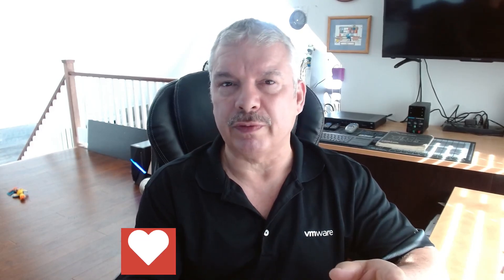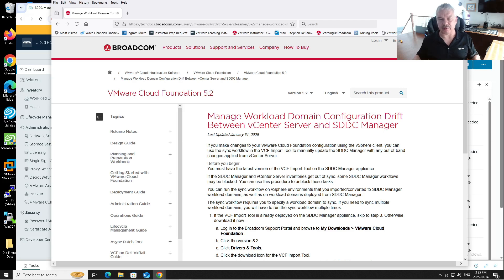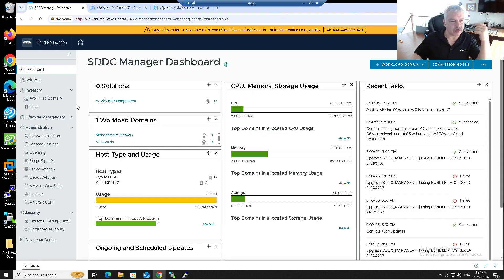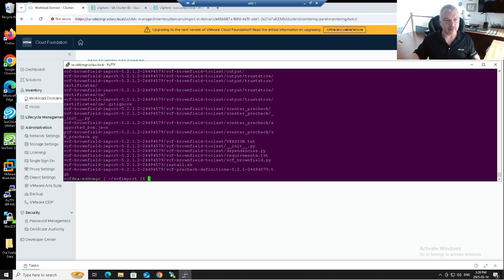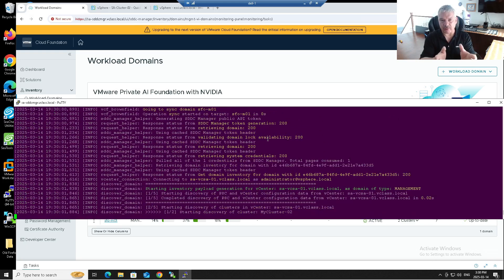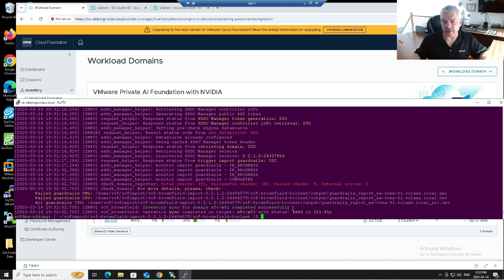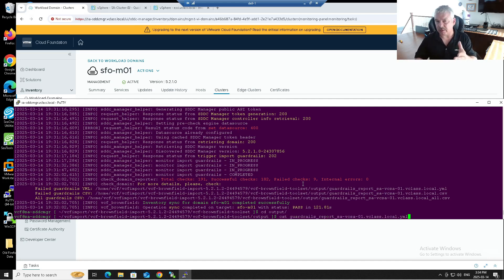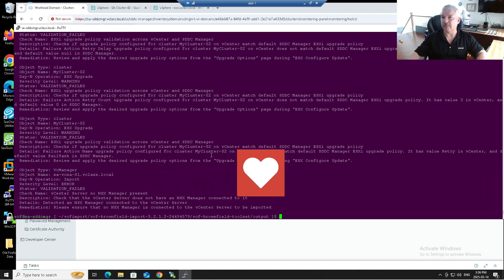The VMware VCF Tool "SYNC" option. What is it? How do I use it?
So you made some changes to your VCF envionment outside of the SDDC Manger, how do I up date the SDDC Manager to recognize my changes.

In this video we will discuss the relatively new tool for VMware Cloud Foundation from VMware called the VCF Import Tool.
We will focus on the "SYNC" option this tool has..

This video covers in detail the step by step instructions provided by VMware by Broadcom.

VCF Import Tool